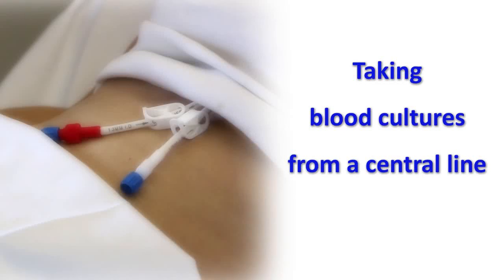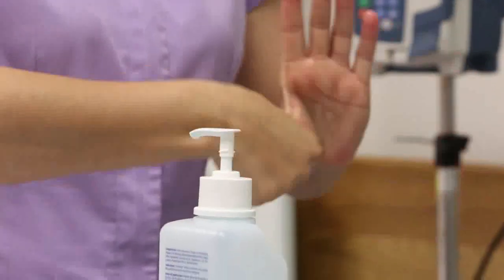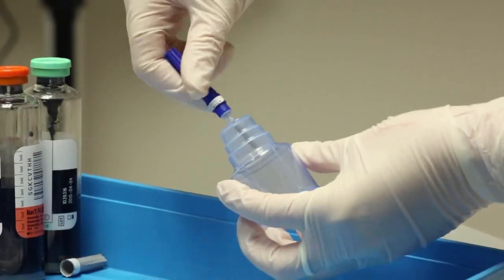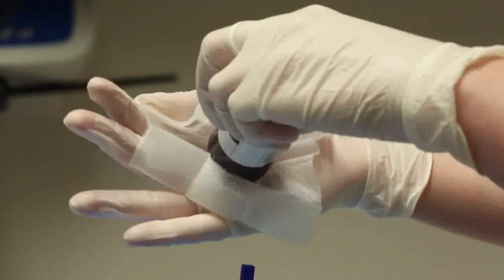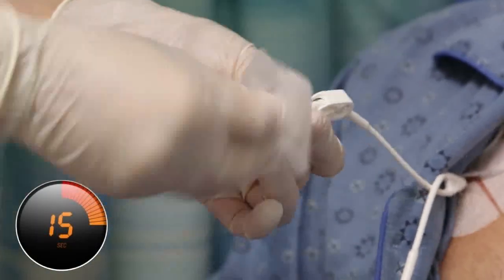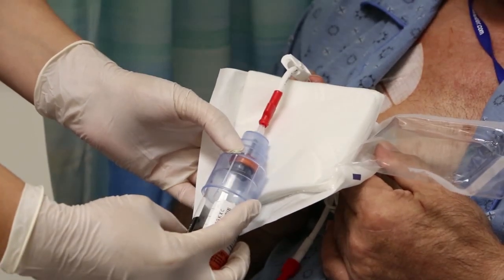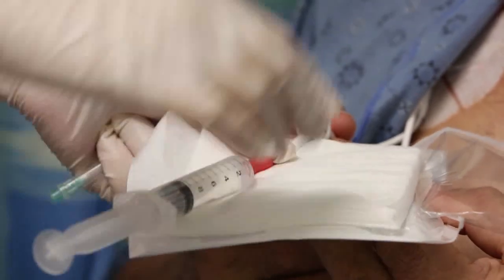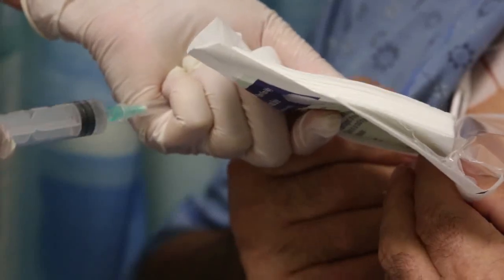Blood culture from Central Line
This video shows how to take a blood culture from a central line, when there is suspicion of line related infection